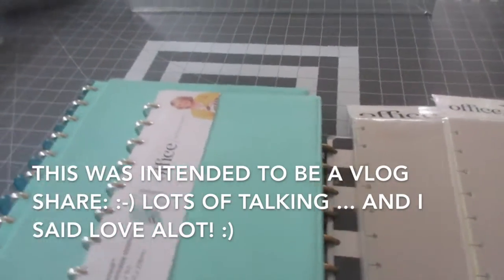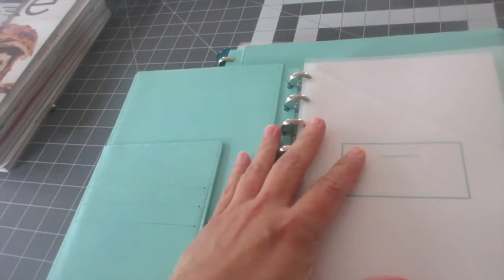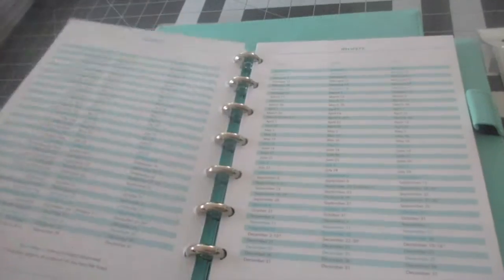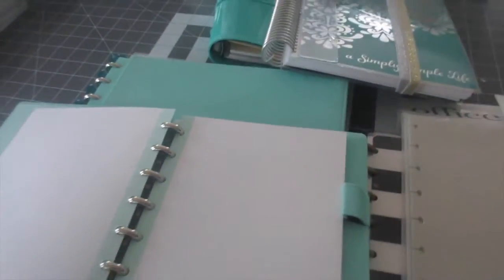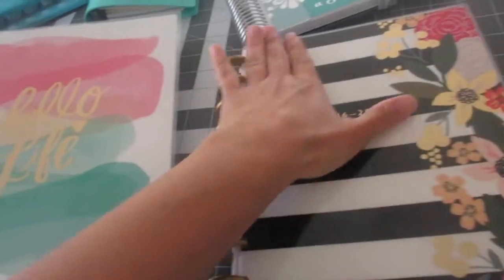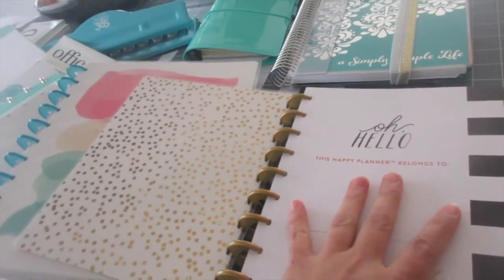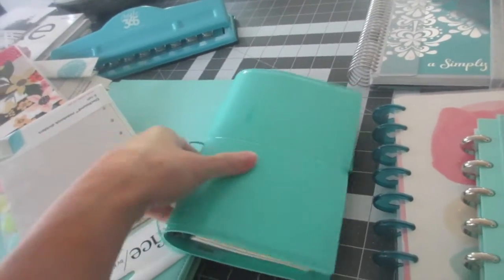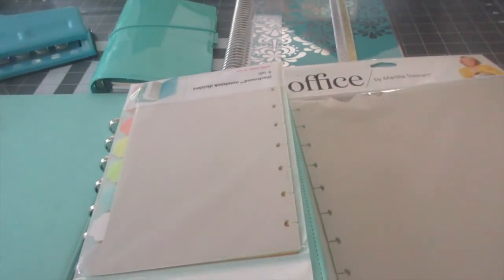New Office Supplies | aSimplySimpleLife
Mail: aSimplySimpleLife
Mukilteo, WA 98275